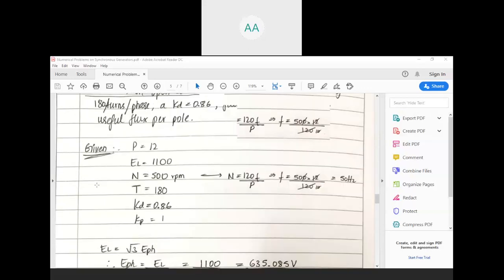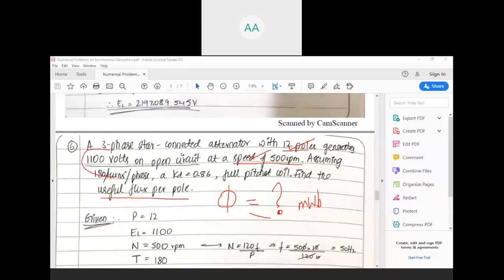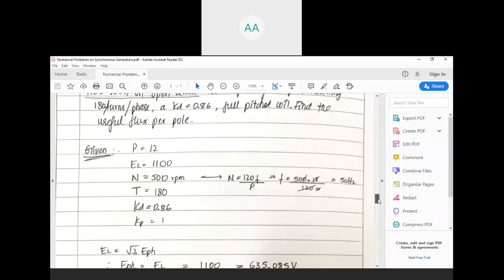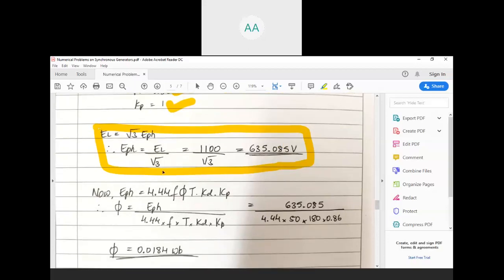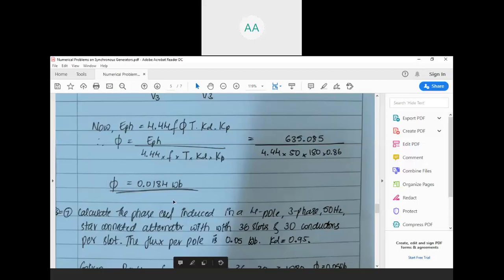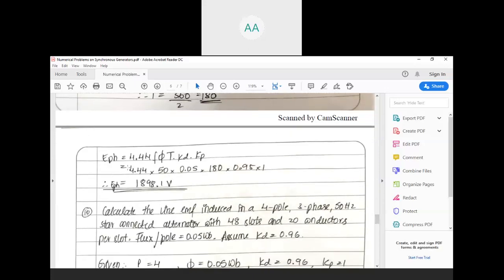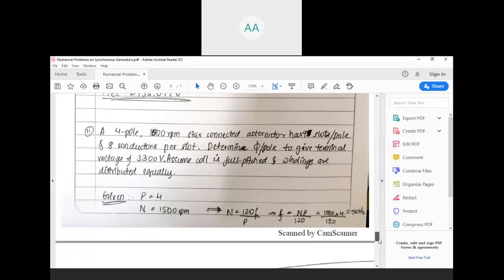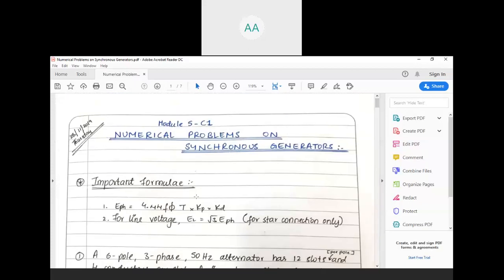Numerical Problems on Three Phase Synchronous generators Set 2